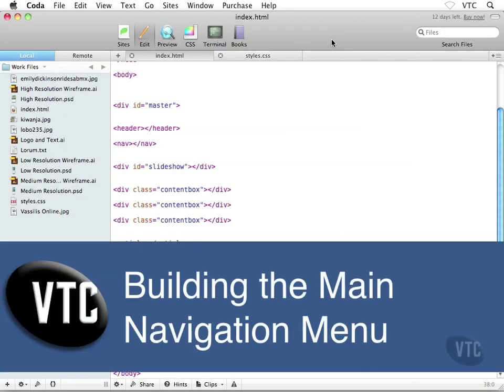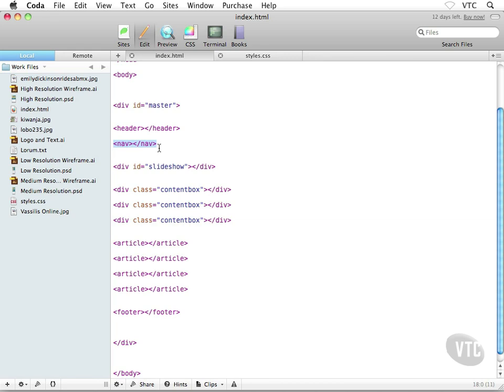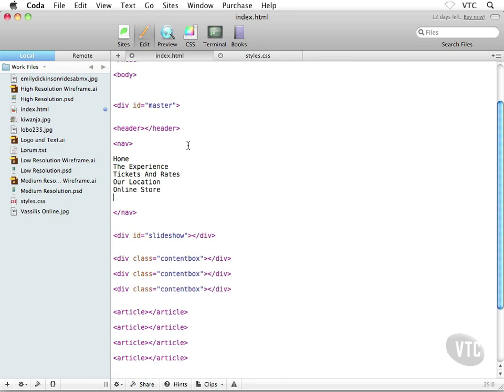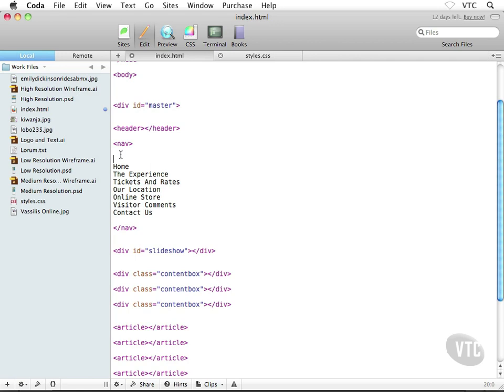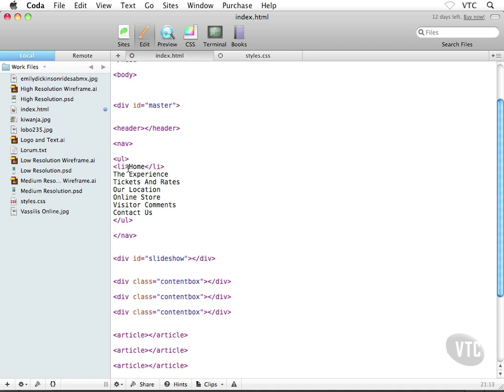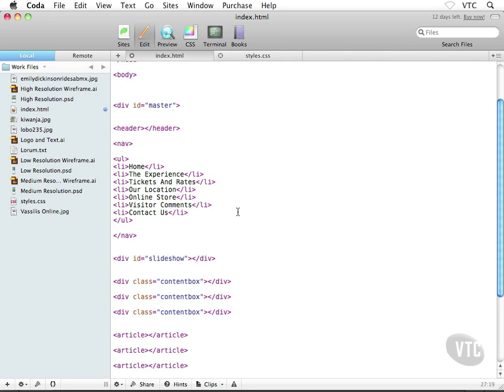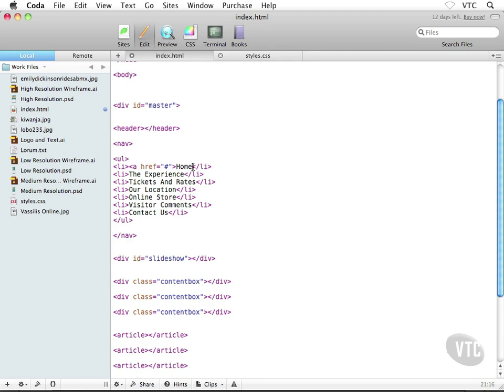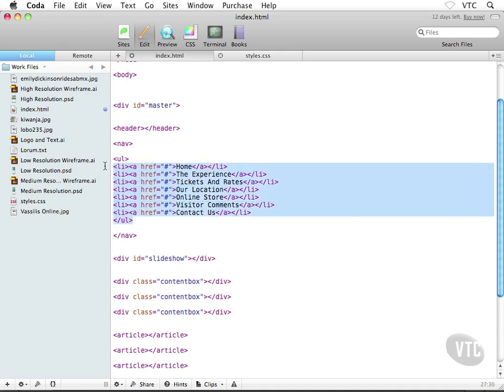0703Building the Main Navigation Menu